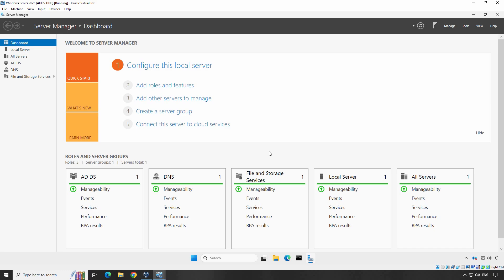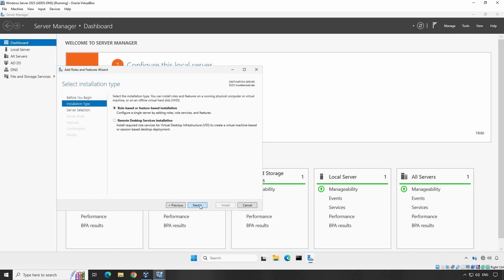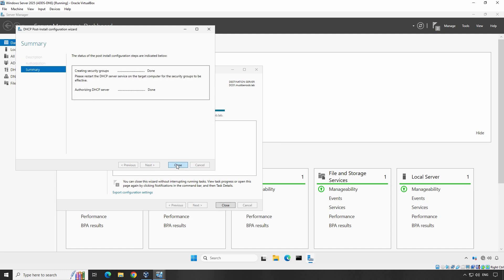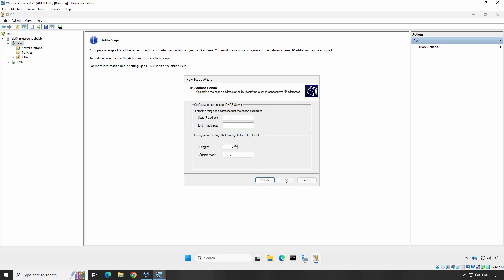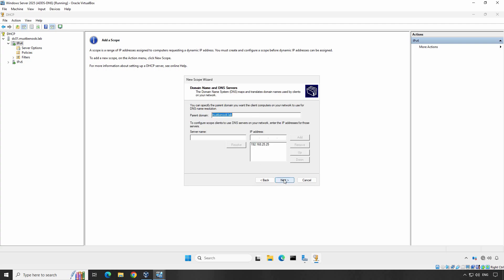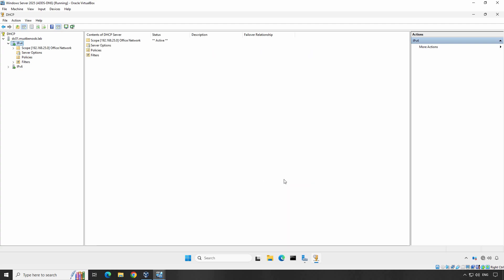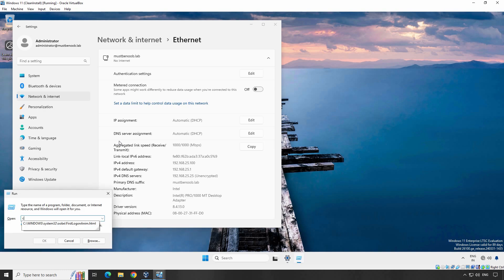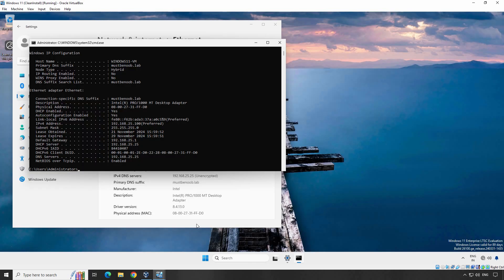10. Install and Configure DHCP Service on Windows Server 2025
Learn how to install and configure the DHCP service on Windows Server 2025. This step-by-step guide covers setting up dynamic IP address assignment, managing DHCP scopes, and optimizing network settings for seamless connectivity.